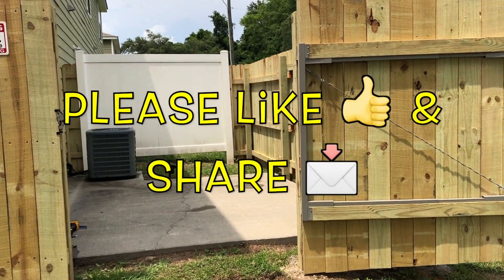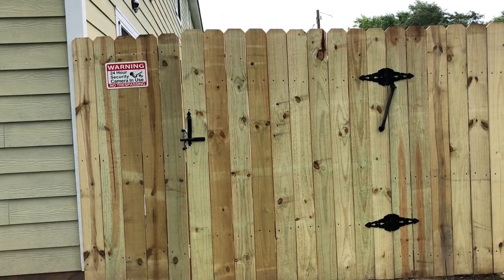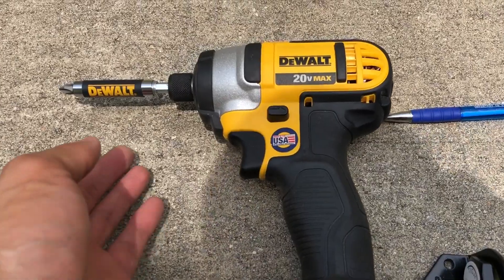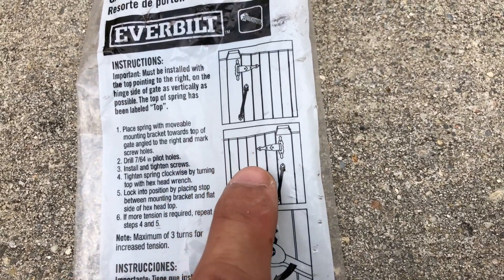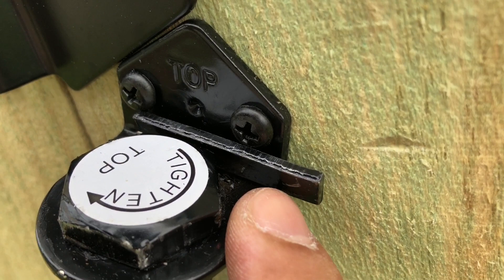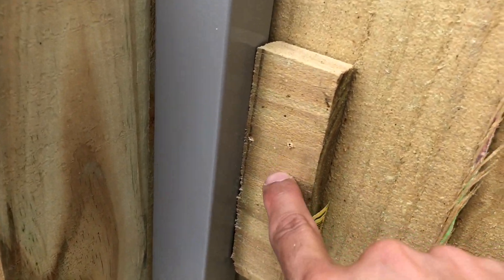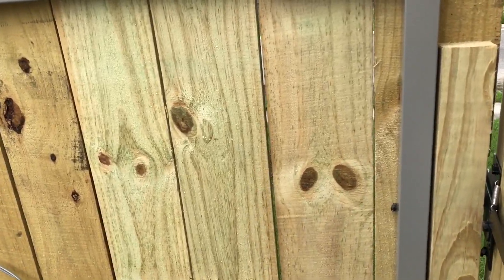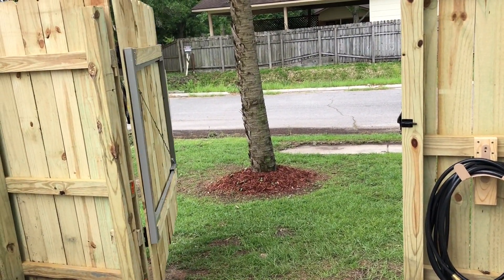✅Best Fence Gate Spring for Self-Closing Gates | Fence Closes Automatically & Doesn't Get Stuck Open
or ➜ best fence gate that allows your door to close automatically and not get stuck in the open position. Some time you can be lazy and not want to close your gate manually all the time so buy a gate spring. This spring can quickly be attached to your fence or gate and will allow to door opening to close once you push it open. I read alot of bad reviews on the Everbilt 11 in. Black Gate Spring but most looked like user error. This gate spring has an adjustable spring tension that allows for variety of applications, includes screws for easy installation, and
can be used for self-closing gates and doors.